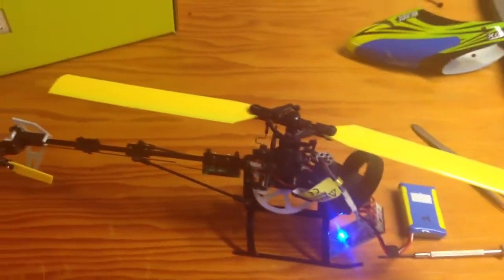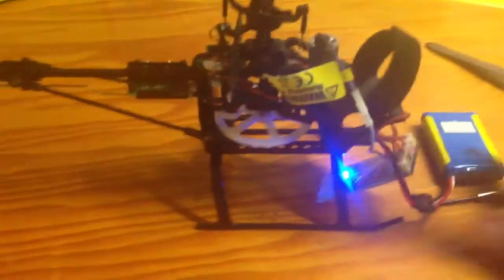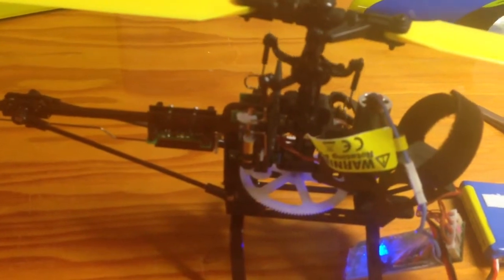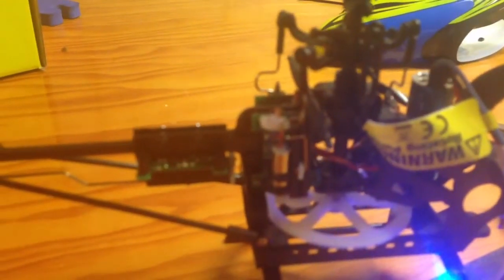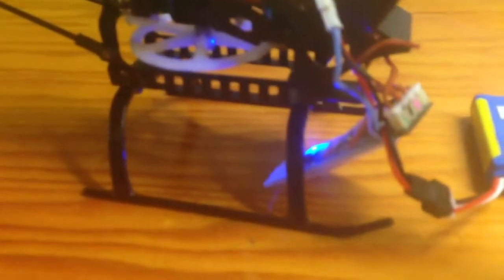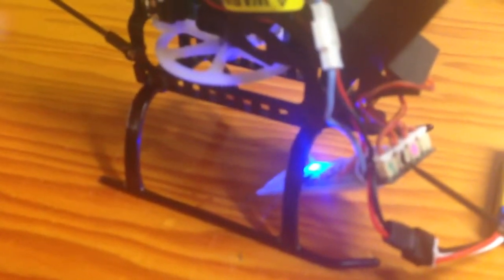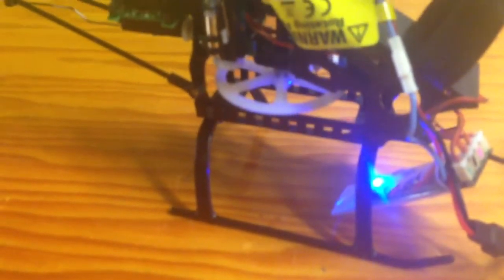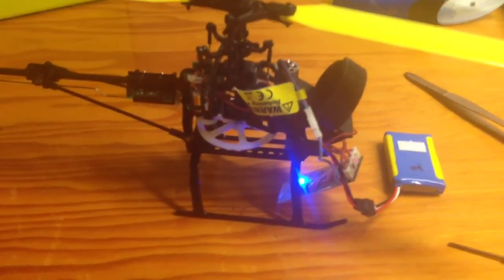130x bad main board issue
See the video for the issues I'm having. Waiting on a call back from horizon hobby, I'll follow up soon.